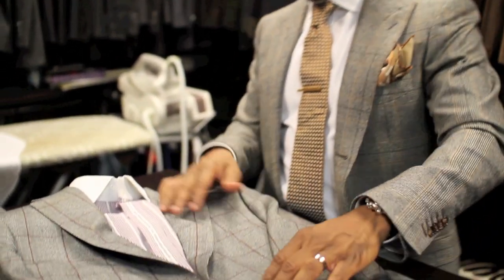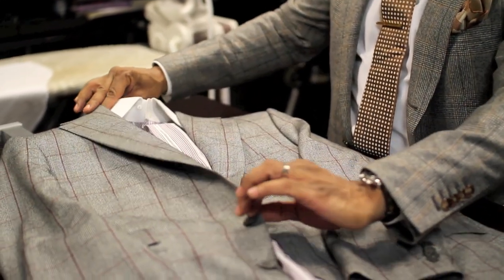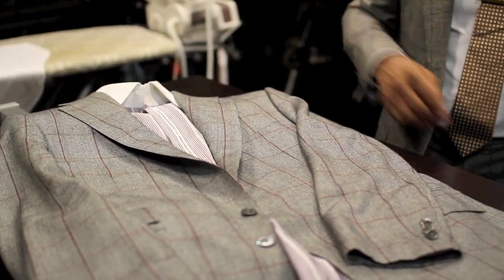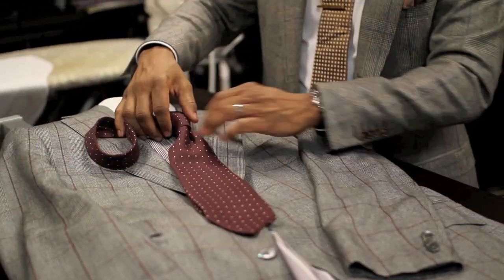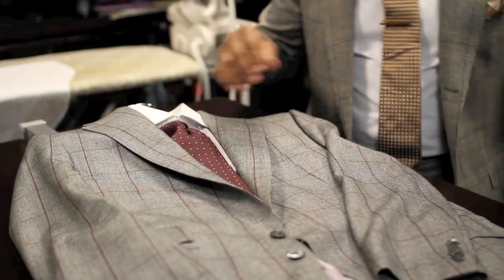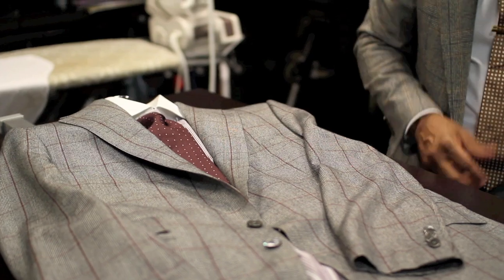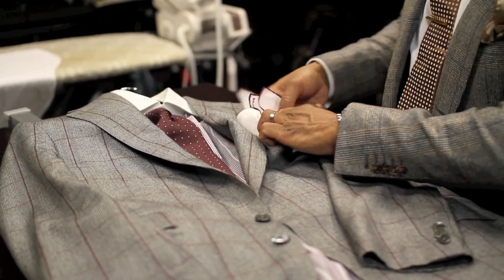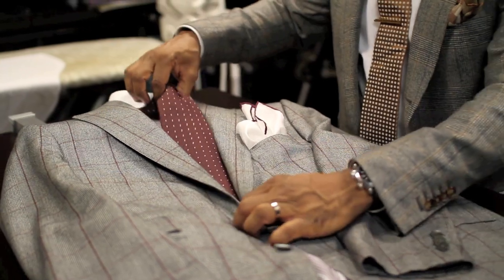Swag Style Tips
Steve Harvey's personal stylist William Phoenix shares a simple technique to sprucing up your suits.